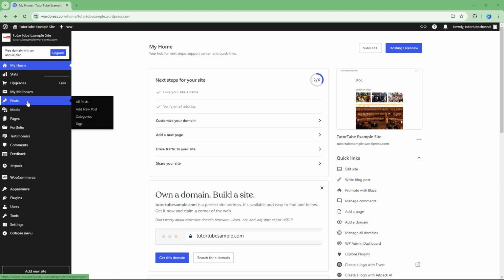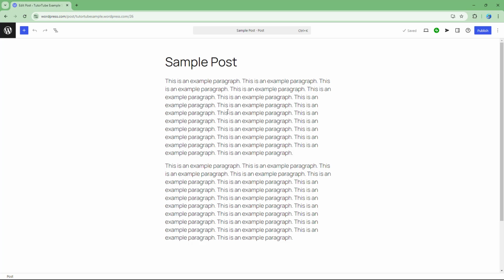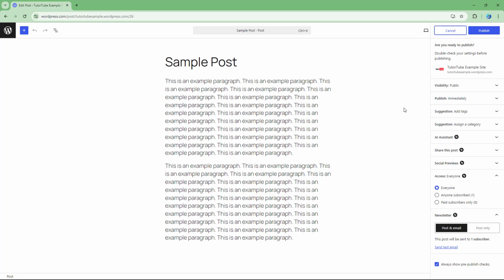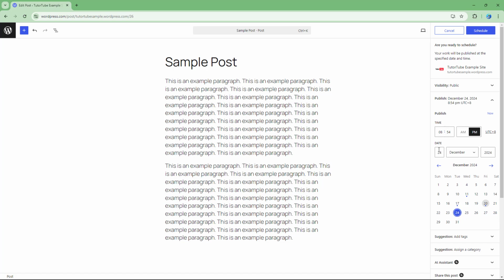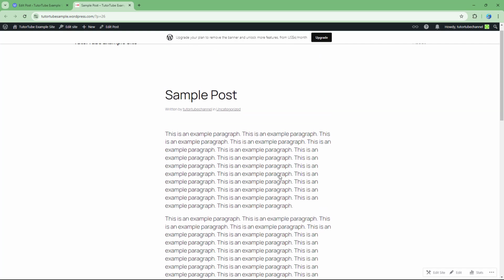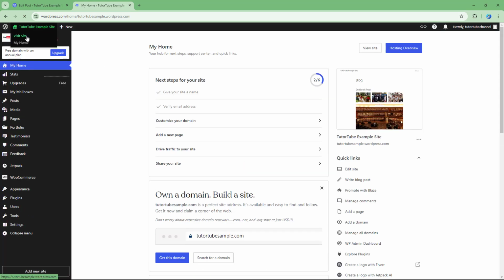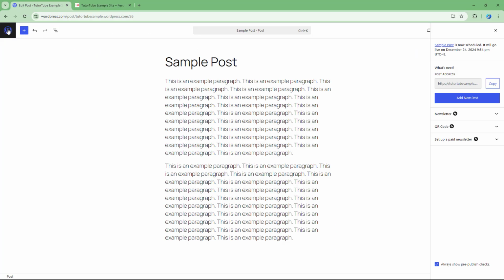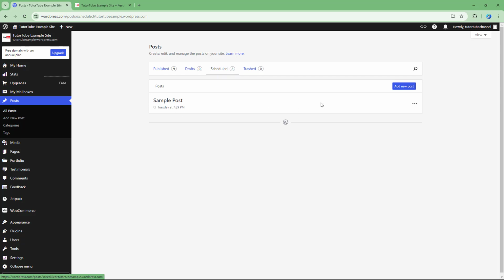Wordpress.com - Lesson 31 - Post Scheduling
In this tutorial, we will be discussing about Post Scheduling in Wordpress.com